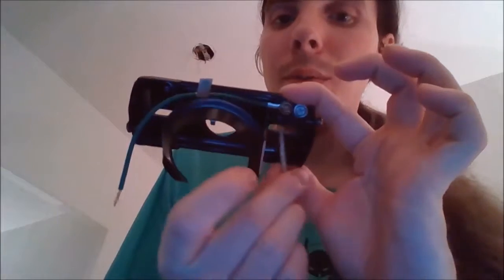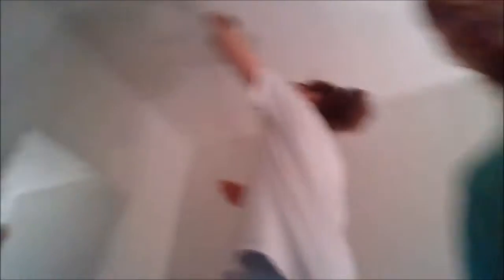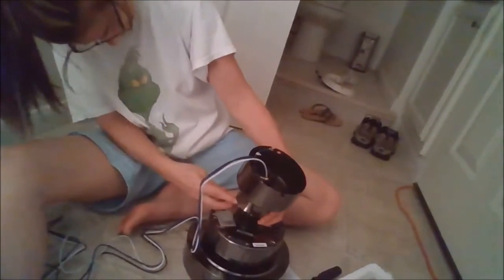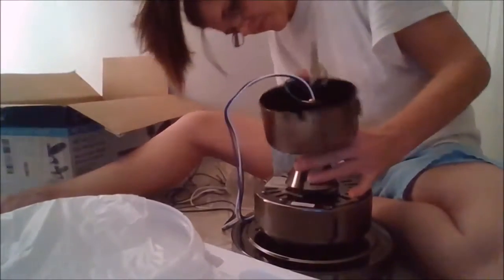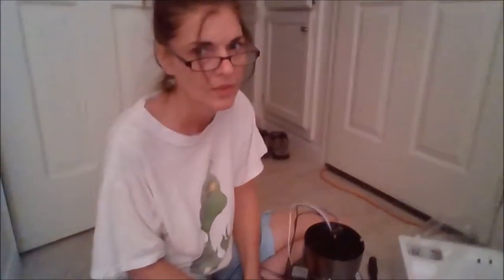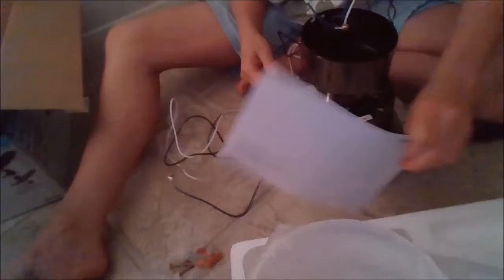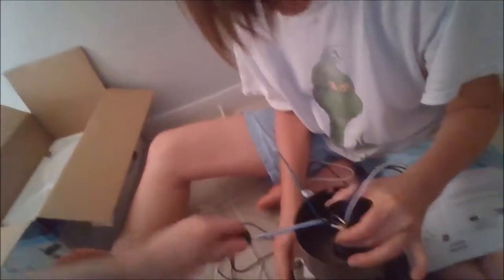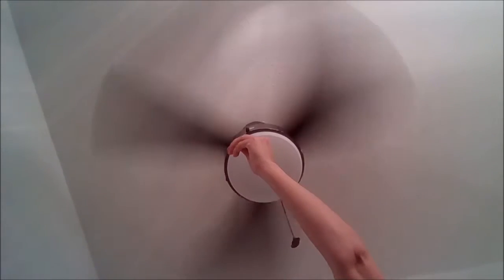How to 👌Install a Ceiling 🌬FAN with my 👩Mommy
installing a Ceiling Fan with my Mother
this one was easyer two install the others took so much longer two uninstall the Old Fans and then install the new Fans sew eye desided two Film doing this one even if it was as Difficult